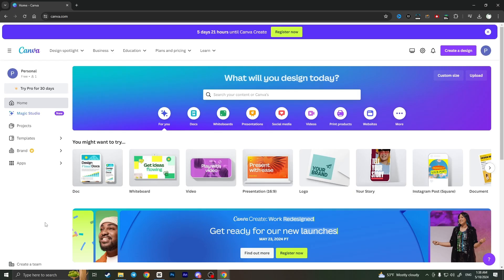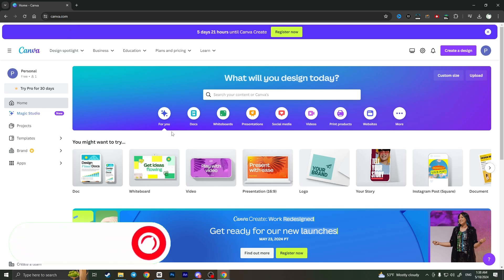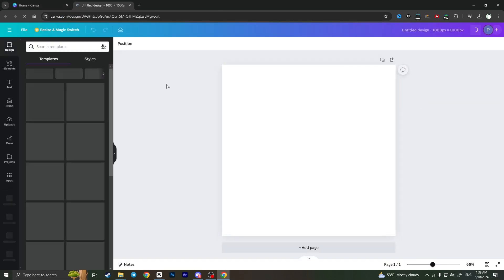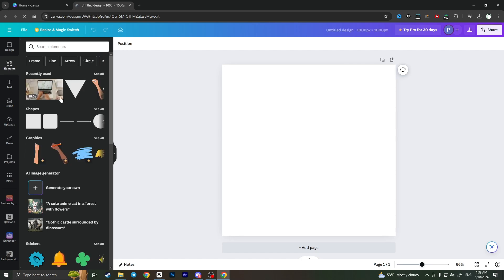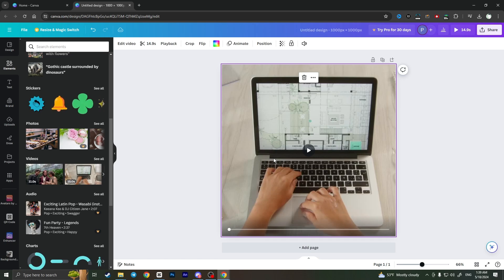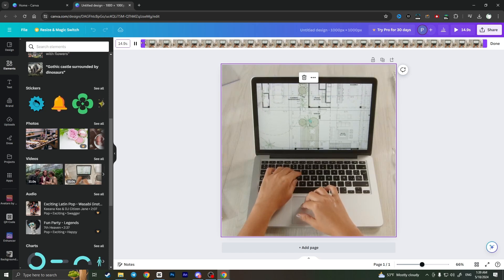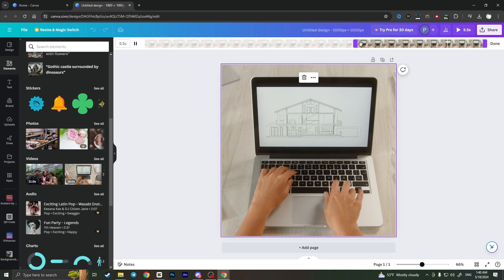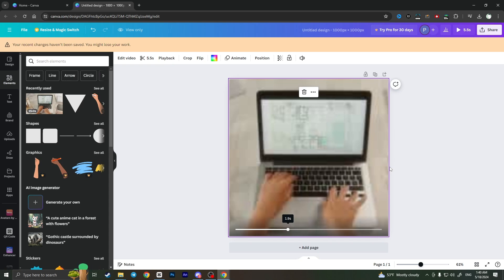How To Cut Video In Canva (2024)